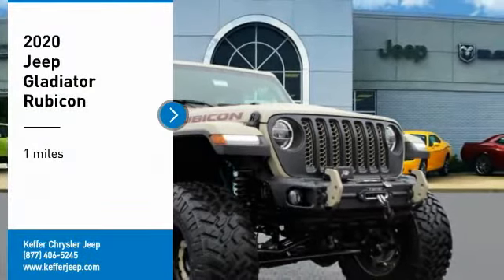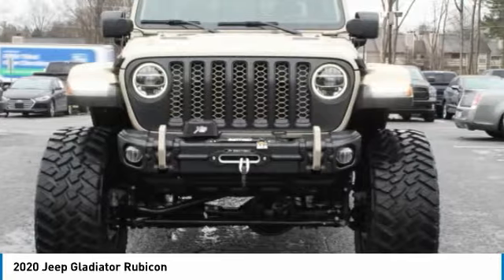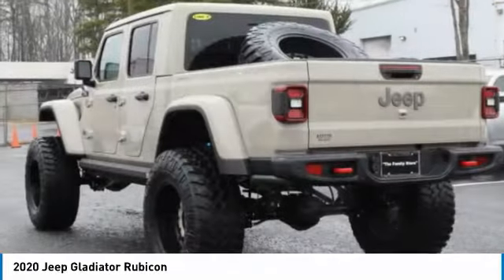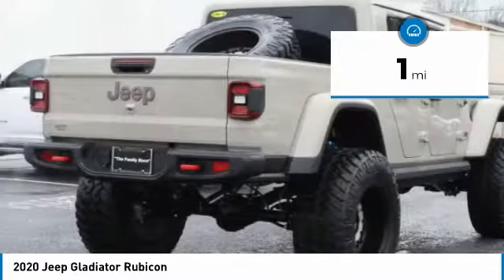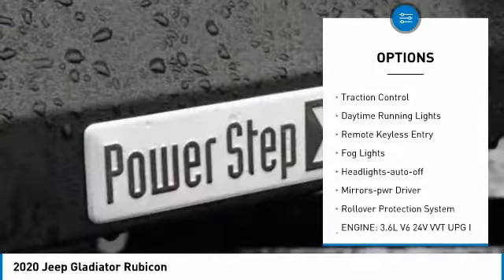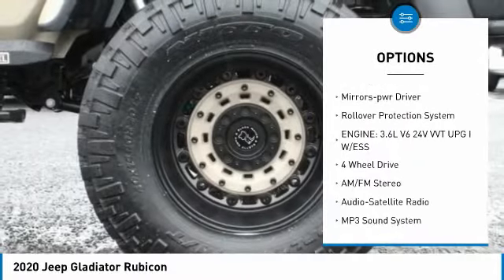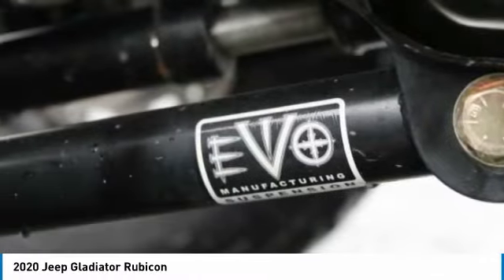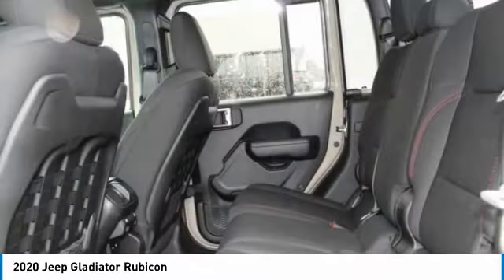2020 Jeep Gladiator Charlotte NC J206108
2020 Jeep Gladiator Rubicon

Gobi Clearcoat 2020 Jeep Gladiator 4D Crew Cab Rubicon 8-Speed Automatic 4WD 17/22 City/Highway MPG Custom Vehicle, 6.5 EVO Suspension Lift / King Shocks, 40 Nitto Grappler Tires, 20 Rhino Wheels, AMP Power Side Steps, Rugged Ridge Front Bumper, Smitty Built Wench, Mopar A-Piller lights, Mopar black painted grill, Front and Rear Grab handles..brbrbrAwards:br  * 2020 KBB.com 10 Favorite New-for-2020 Cars   Price includes $24,999 of dealer added accessories.